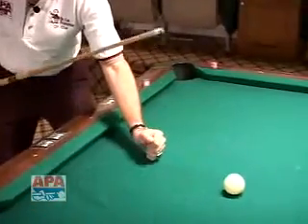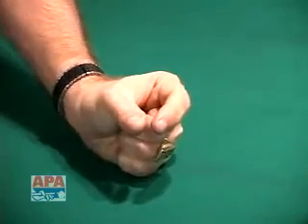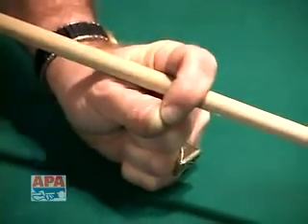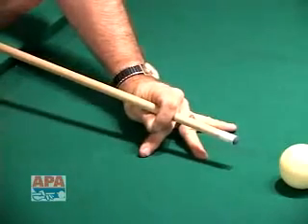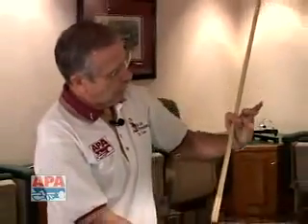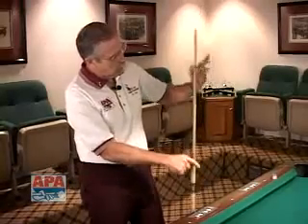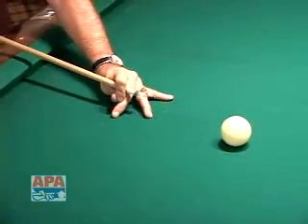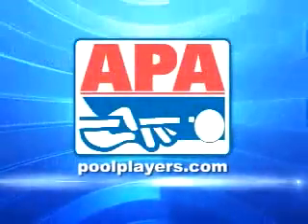Dr Cue Lesson 4 The Closed Bridge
Lesson 4: The Closed Bridge - As a player becomes more adept at english control and hand adjustments for holding the cue, the "closed bridge" should be considered. This support tool will allow for flexibility to draw better and increase speed with more accuracy. Most players at higher skill levels use this bridge.